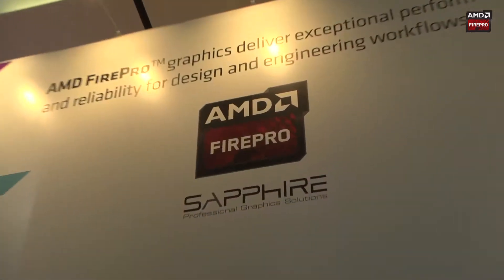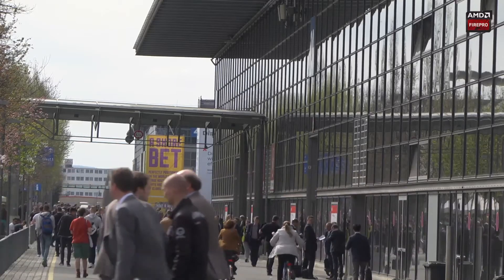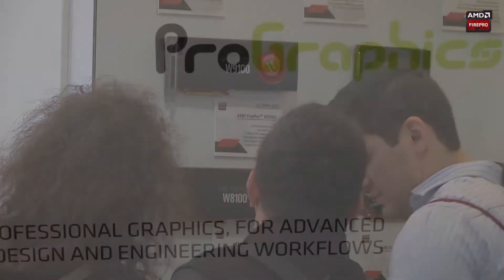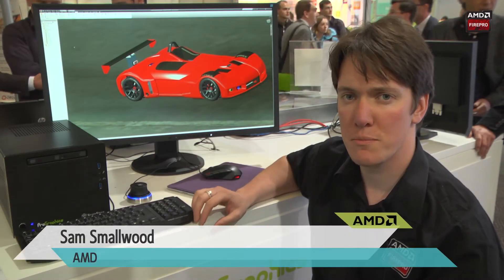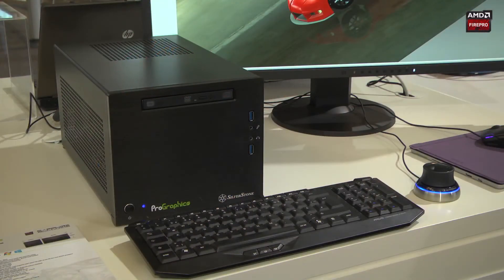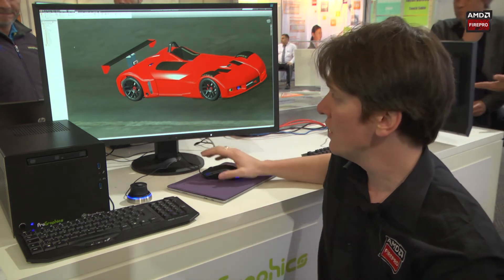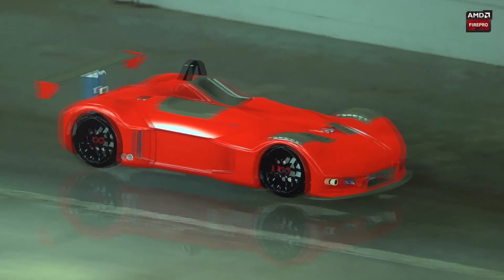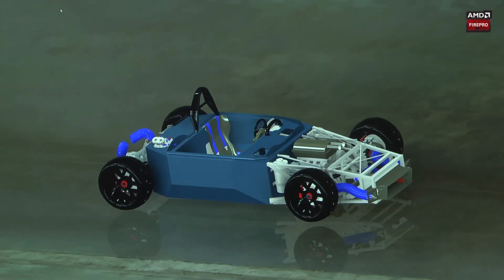SAPPHIRE at Hannover Messe 2015 - ProGraphics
SAPPHIRE - as an exclusive global distribution partner for AMD FirePro solutions - attented this year's Hannover Messe. In this series of videos we showcase interesting implementations of FirePro by some of our customer partners. ProGraphics is a small form factor system suited for professional graphics solutions based on a FirePro W5100 card.